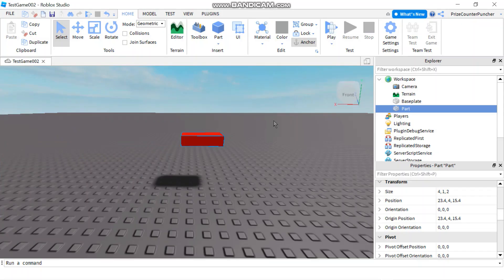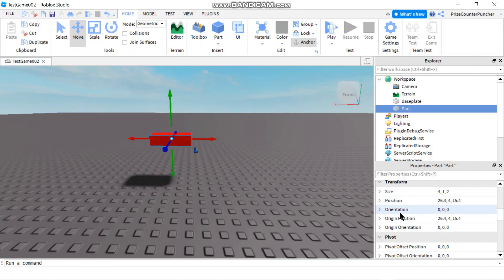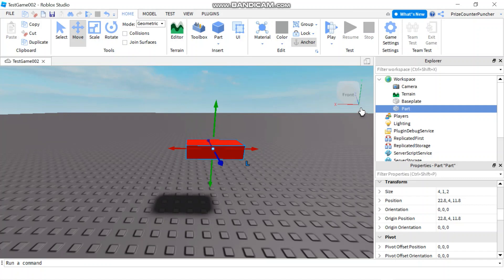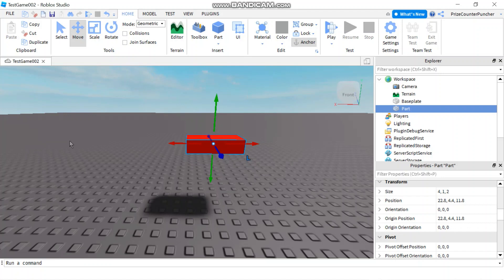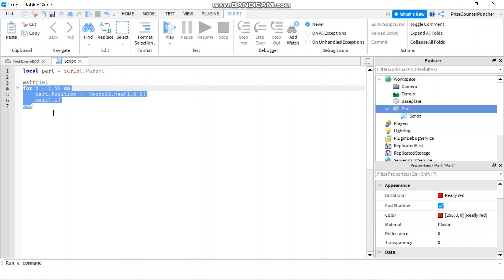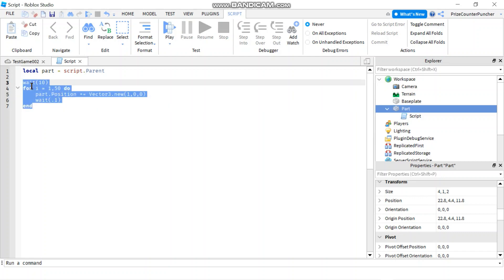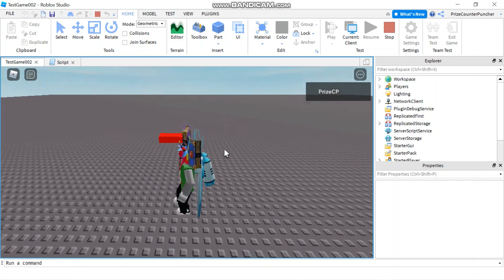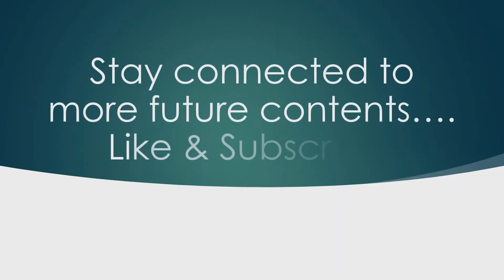How to Make a Moving Part in Roblox (Roblox Studio Short Tutorials) (050s)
In this Roblox scripting scripts tutorial, you will learn how to make a moving part in Roblox.  You will learn that the Position Property of a part dictates the location of the part in the Roblox 3D world.  You will learn that you can add a Vector3.New() to the position of the part to move the part to a new location.  You will learn how to use a FOR loop to make your part glide from one location to another.